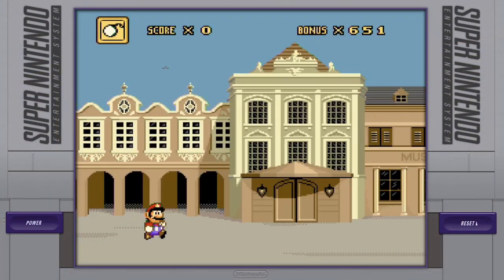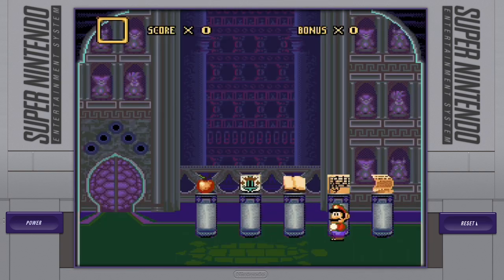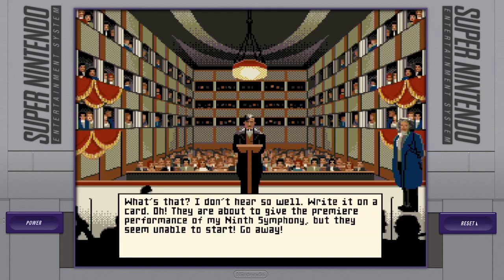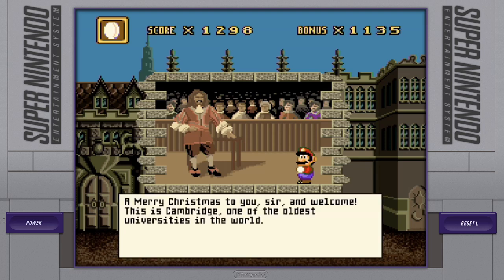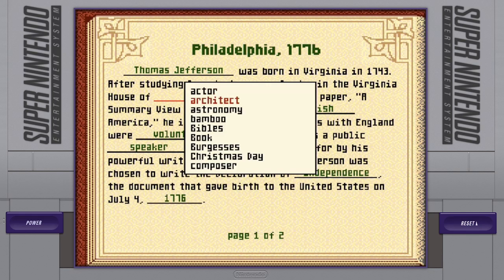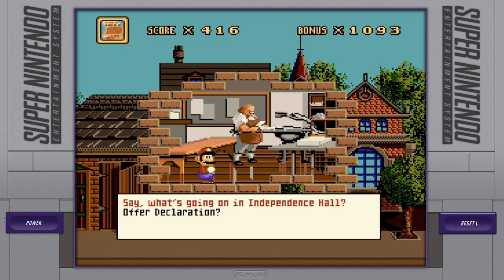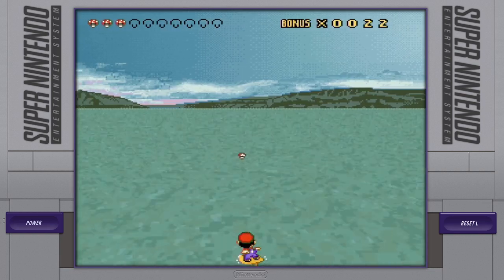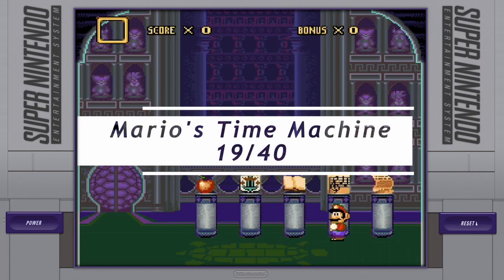Retro Reviews - Mario's Time Machine (SNES)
TonyOTwitch takes on reviewing retro games in a quick format, hoping to turn a video out every stream. Today he reviews the edutainment game Mario's Time Machine.

00:00 - Intro
00:42 - Gameplay
01:35 - Graphics
02:13 - Music & Sound
03:07 - Nostalgia Hit